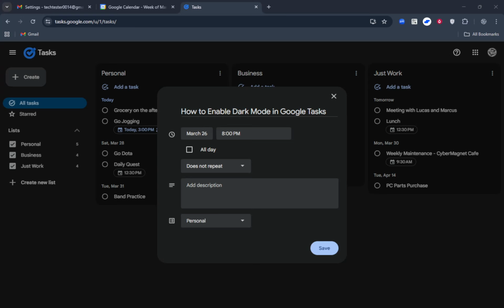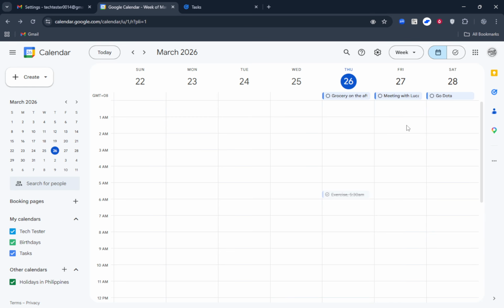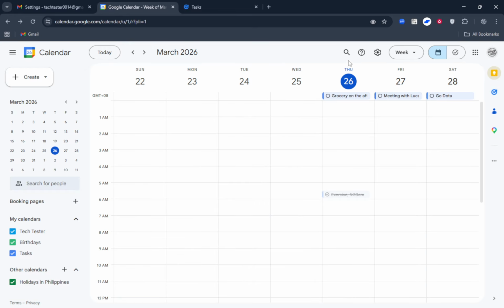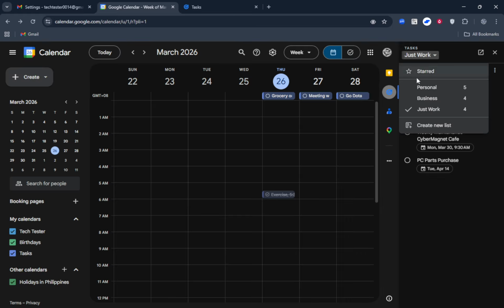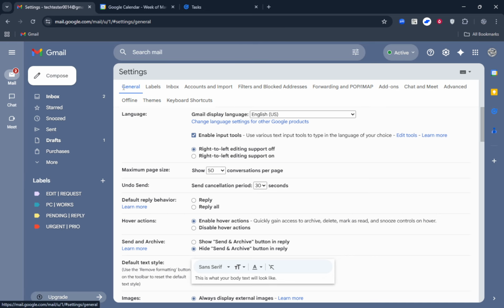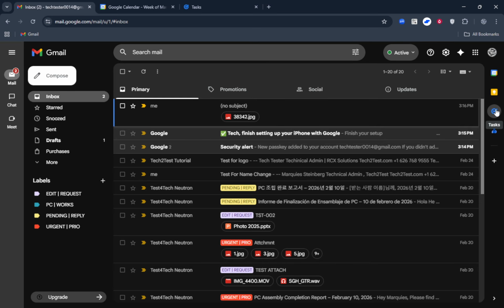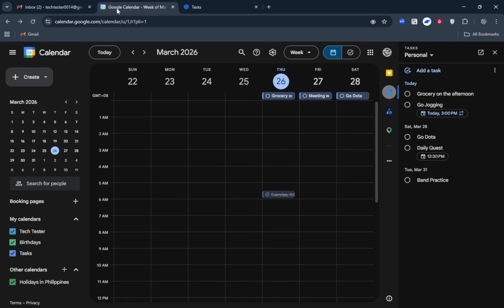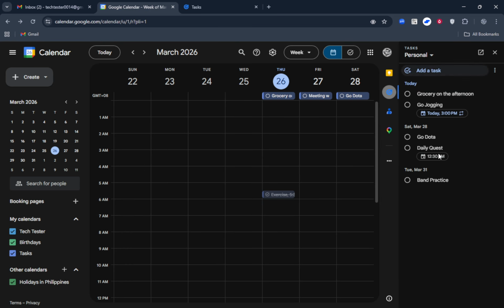How to Enable Dark Mode in Google Tasks [2026 Full Guide]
How to Enable Dark Mode in Google Tasks

In this video, we show you exactly how to enable dark mode in Google Tasks to enhance visual comfort and reduce eye strain during extended management sessions. We navigate the appearance configurations to ensure your interface aligns with your preferred aesthetic and lighting environment.

Utilizing a darkened interface is a key component of personalizing your digital workspace for improved focus and energy efficiency on mobile devices. By mastering the display settings, we ensure that your task lists are presented in a high-contrast, low-light format that integrates seamlessly with your overall system theme and professional workflow.

Technical Specs:
Software: Google Tasks; Feature: Appearance & Display Settings